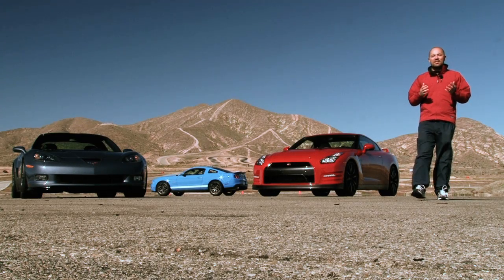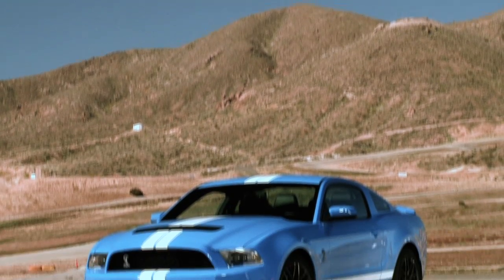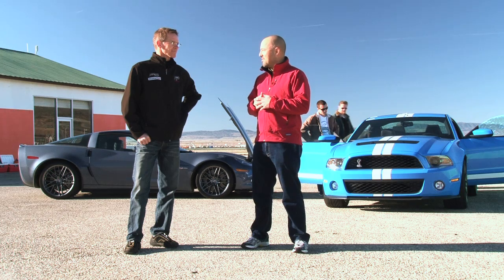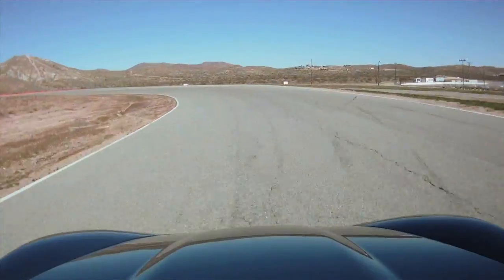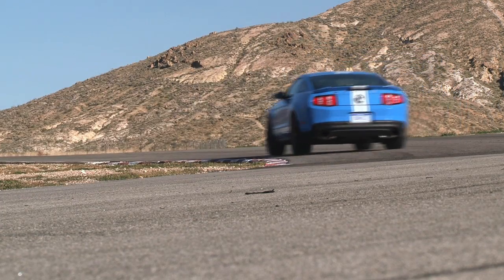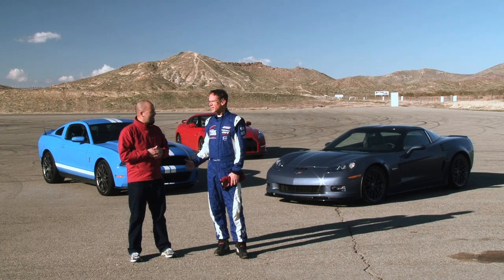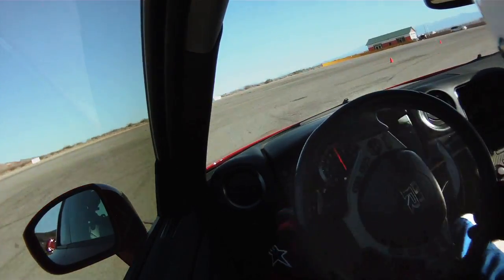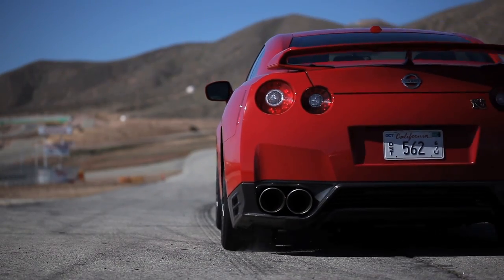GT-R vs Z06 vs GT500: 5-Figure Supercar Shootout!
Looking for a 500-horsepower supercar at a five-figure super deal? Say hello to the 2011 Ford Shelby GT500, 2011 Chevrolet Corvette Z06, and 2012 Nissan GT-R -- three everyday exotics offering over-the-top performance at under $100K.

Shot by: Mike Suggett, Jim Gleason & Duane Sempson
Edited by: Mike Suggett